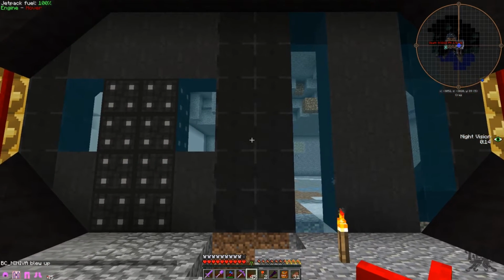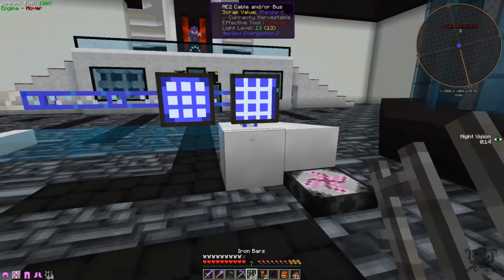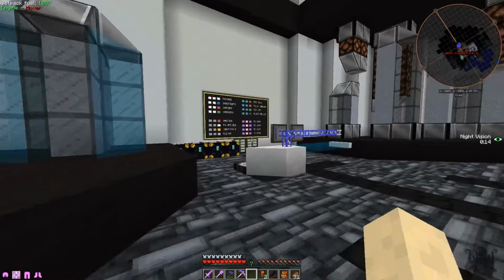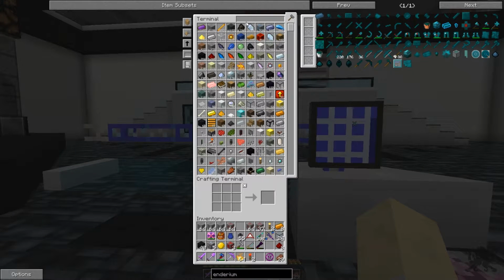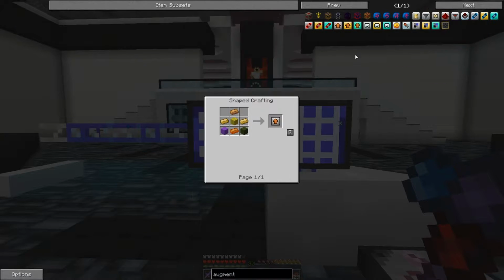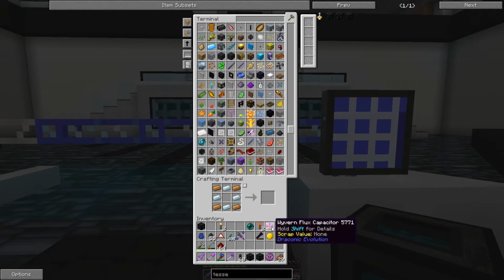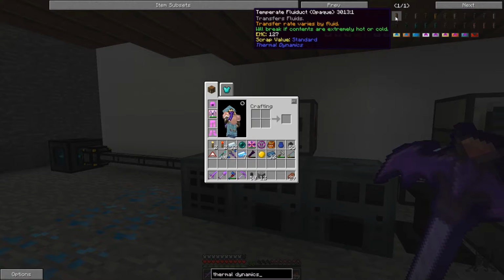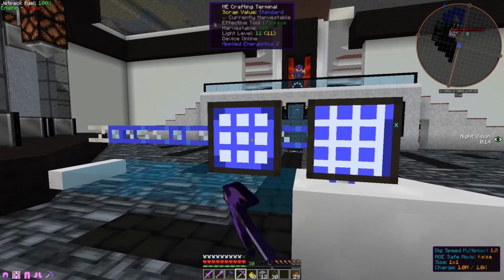Resonant Rise VS BeachBlock - 12 - CABLES... CABLES EVERYWHERE !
New episode on the Resonant Rise Server! WE need cables for more than transfer, we need them for looks too.

Informations:
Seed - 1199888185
Share code - 6CDloT1W